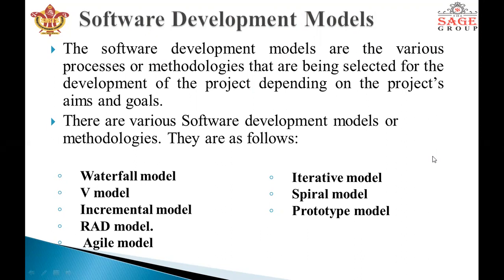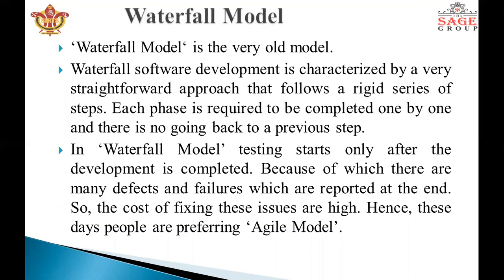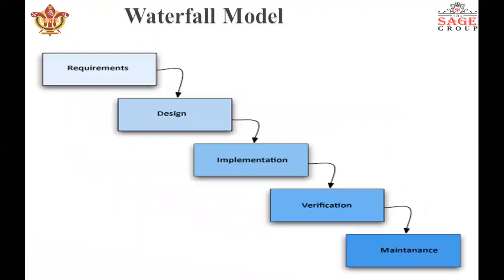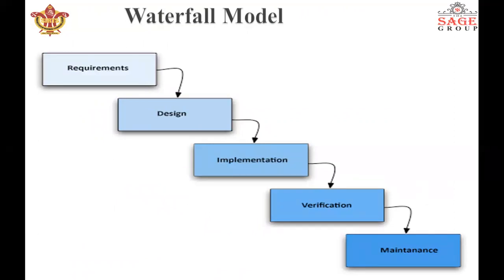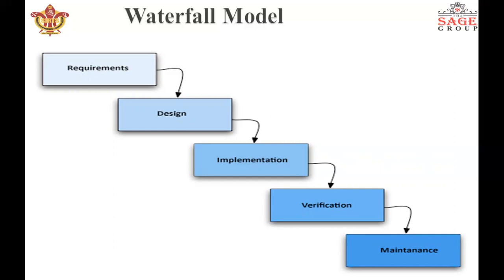Software Architecture (CS-701) by Prof Indu Shrivastvava CSE ,SIRTS,Bhopal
Introduction to Software development Models and what is water fall model